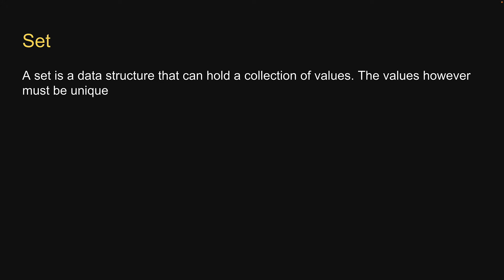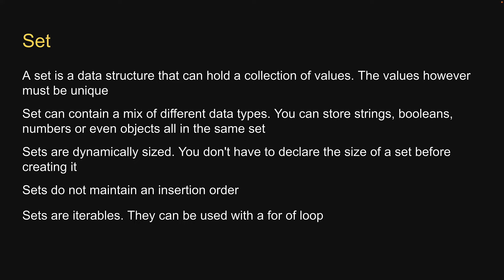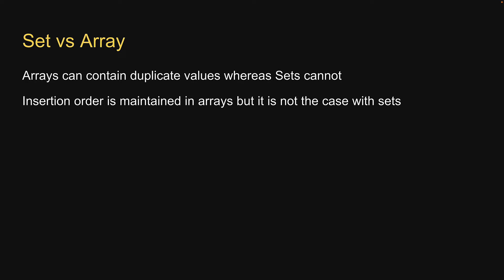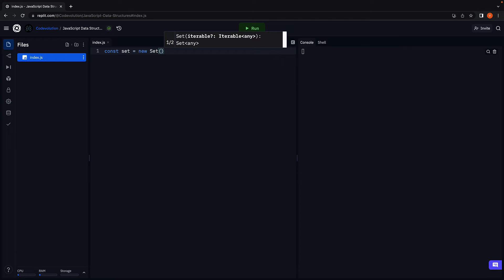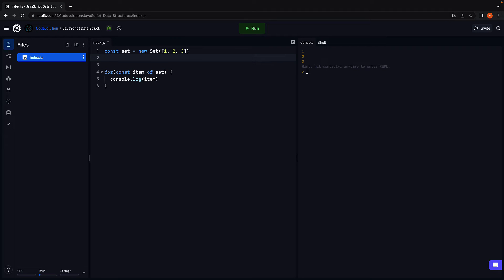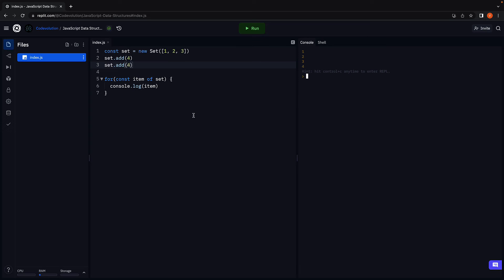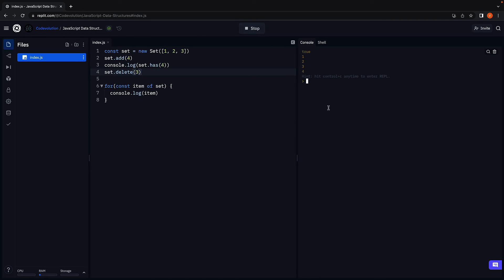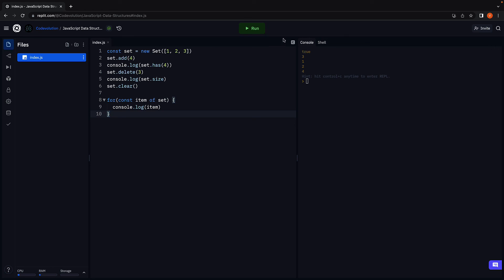JavaScript Data Structures - 4 - Set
Set